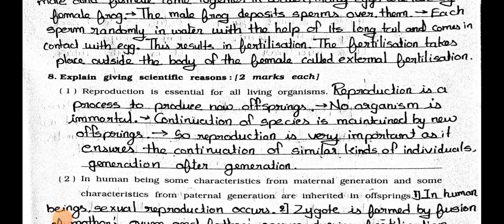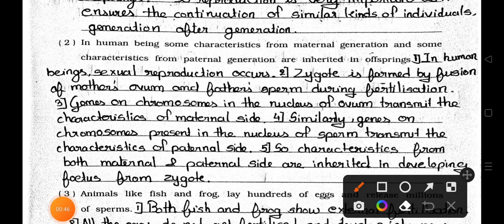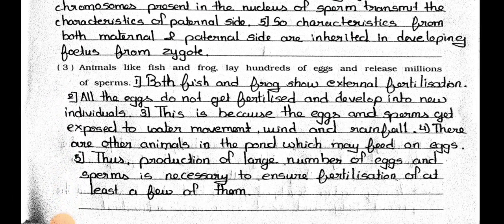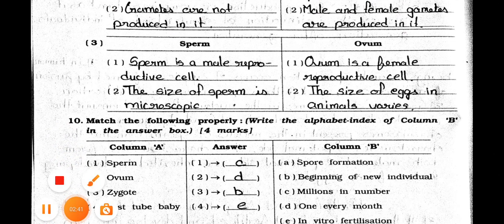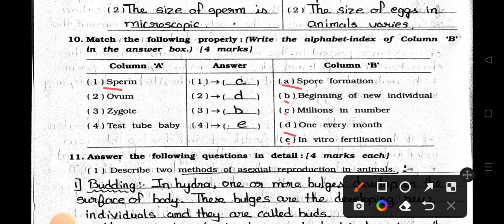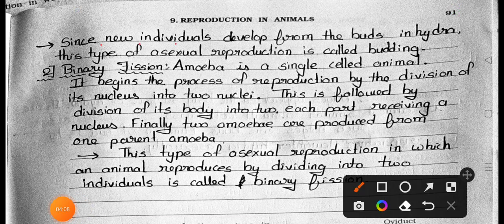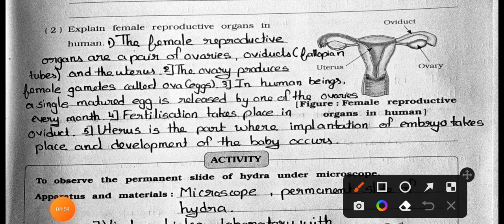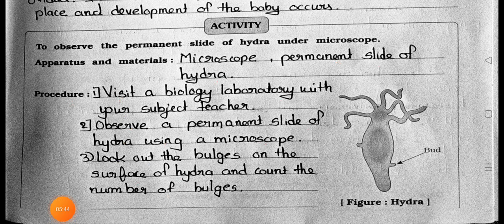Std 8th || Science || Chapter 9 || Reproduction In Animals || Part 3 || Workbook